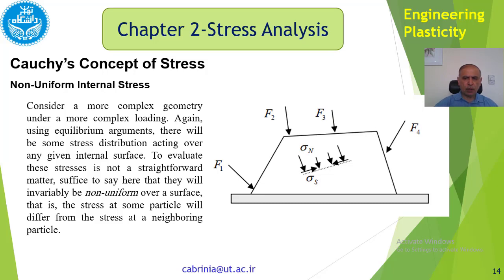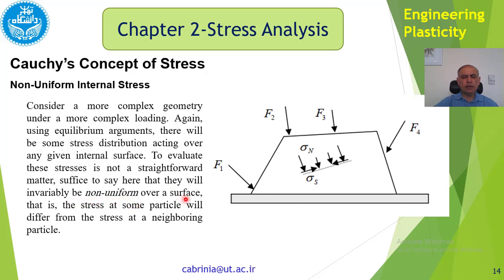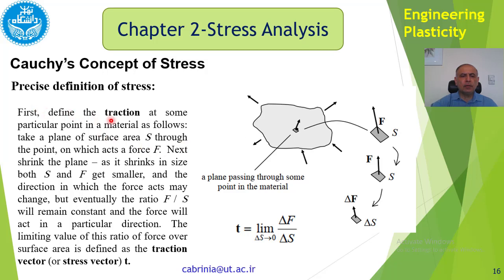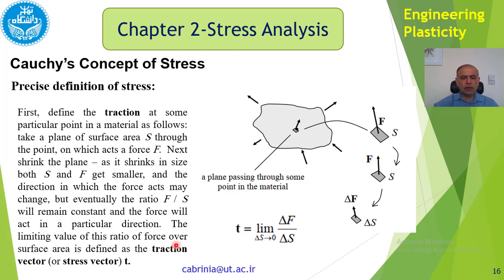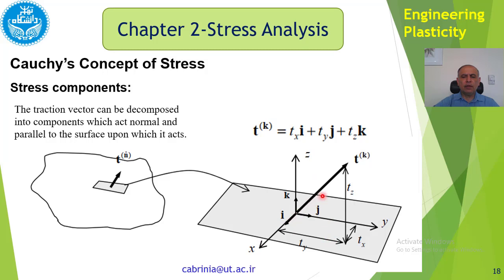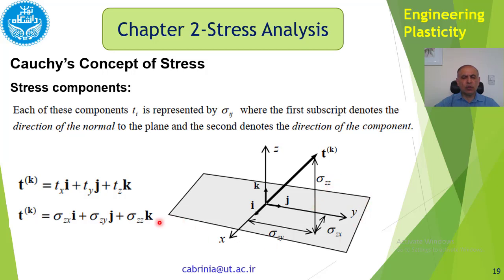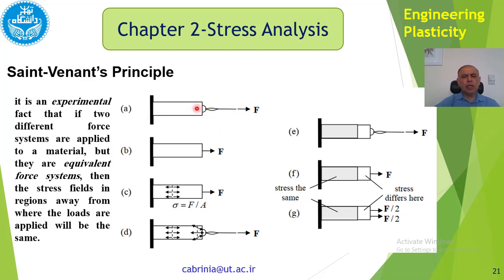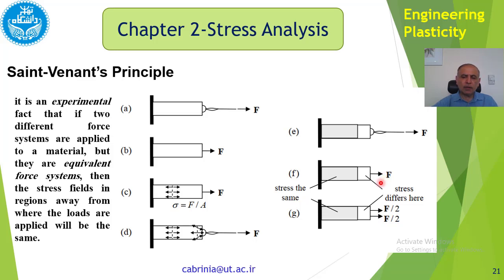Mechanical Engineering: Engineering Plasticity, Chapter Two, Stress Analysis, Part 2